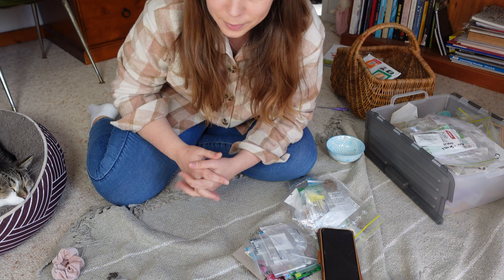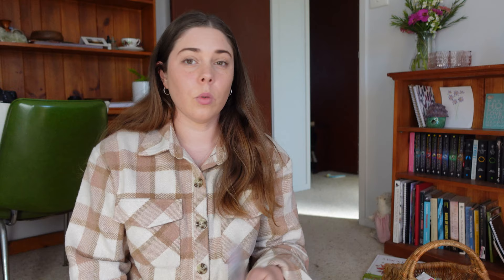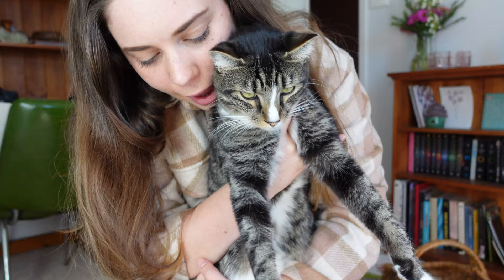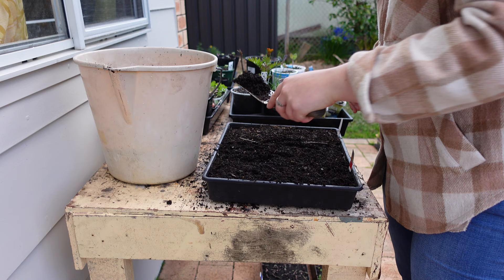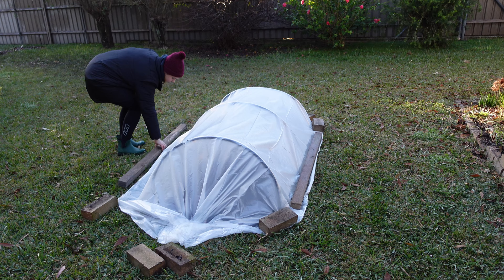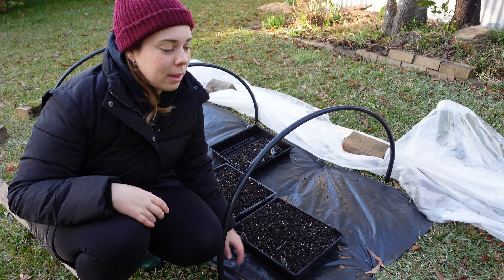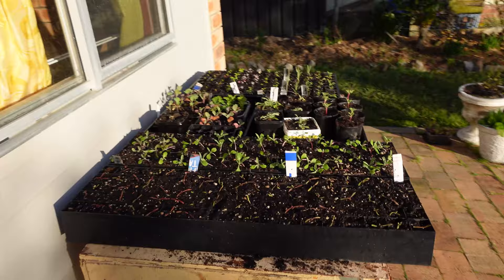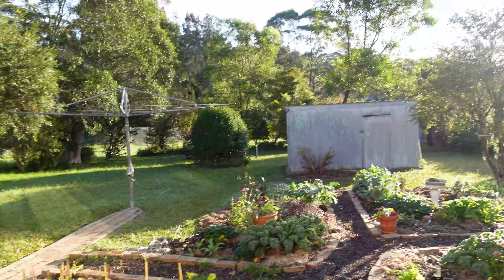What I'm Currently Growing 💐🌸Makeshift Greenhouse & Flower Farm Tour | Starting a Flower Farm Ep. 1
I am so excited to start making these flower farming vlogs sharing our journey starting a cut flower farm in our backyard. In today's vlog I thought I would share a quick overview of what I'm growing, where the main growing of flowers will occur on the property and a makeshift greenhouse that I put together. Starting a flower farm is a dream come true and I want to share the ups and downs with you throughout these videos.

Hey there!